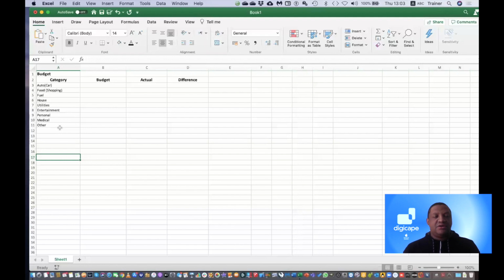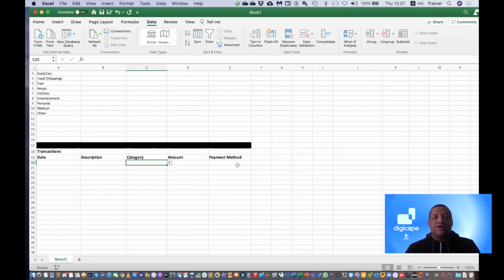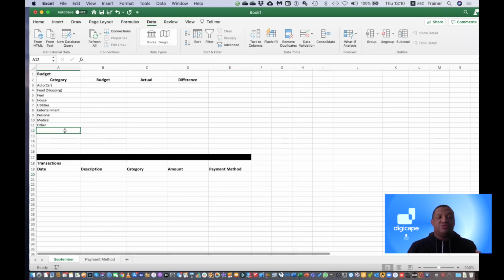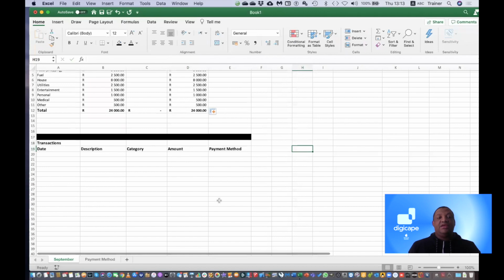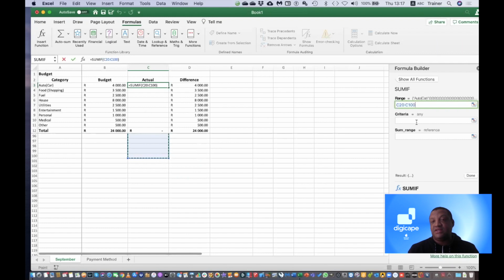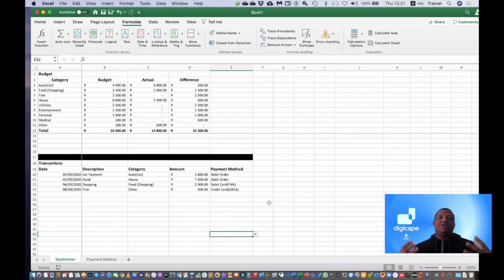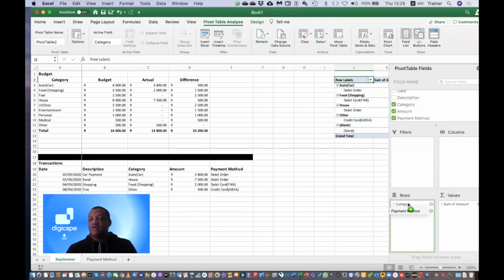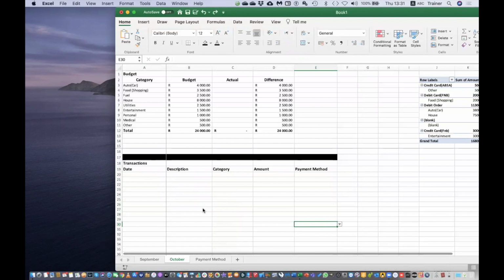Building a Personal Budget in Excel, September 10, 2020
Using one or two basic functions & formulae,  we build a personal budget sheet, with automatic overviews summaries.

If you want to work less, but extract valuable insight into your expenditure, simply by entering your expenses, this workshop is for you.